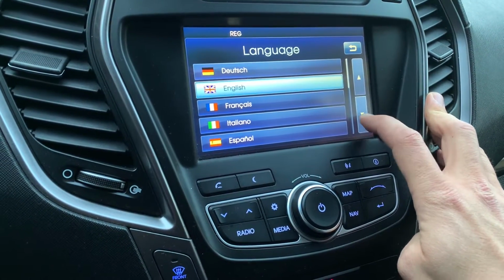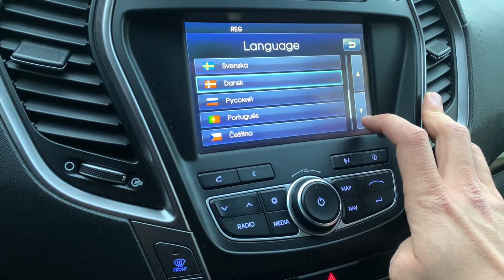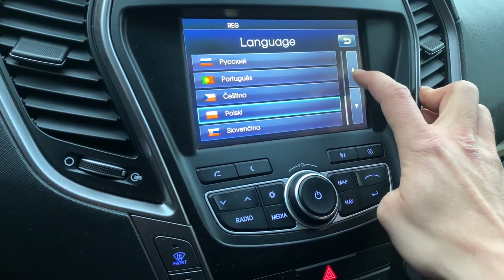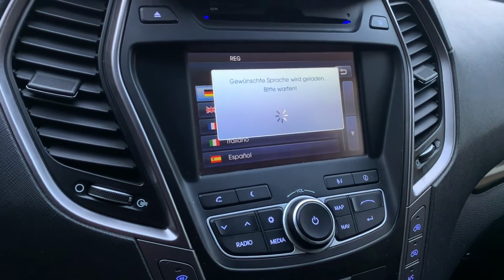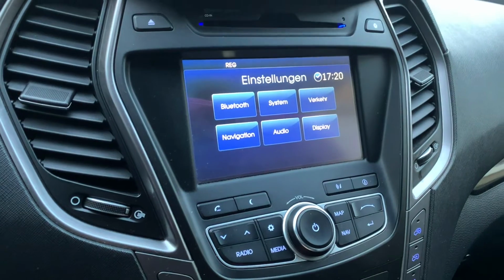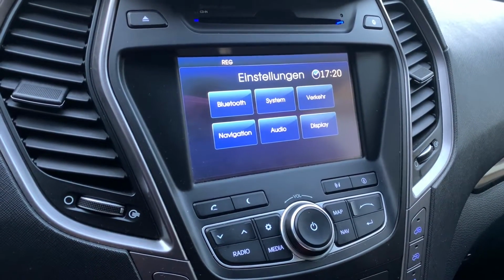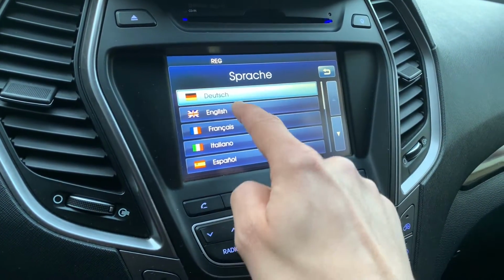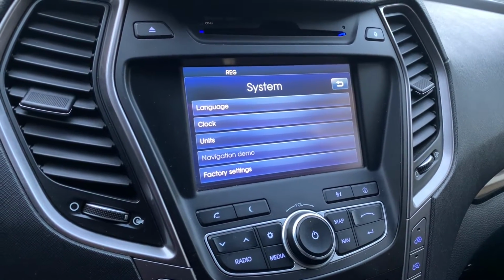Hyundai Santa Fe - Changing Language on Multimedia and Navigation System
How to change Language on Multimedia system on Hyundai Santa Fe. Switching language on Hyundai Santa Fe Multimedia and Navigation system is very easy. In this video, we'll show you how to change the language on a Hyundai Santa Fe 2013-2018 model car. Whether you're a new owner or just bought a used Santa Fe with a different language setting, this tutorial will make the process quick and simple. You have to press the SETTING icon on your Hyundai Santa Fe  dashboard panel, then you will see on your screen the option SYSTEM. Select this option. Then on the screen you will see the option LANGUAGE. Select this option on your screen and you will see all available languages supported by the system. Once the new language is selected, the system will start working with the new one. All menu in your Hyundai Santa Fe multimedia will change with new selected language.

Key moments 👇in this video:
00:00 | Intro
00:20 | How to change Language on Multimedia System